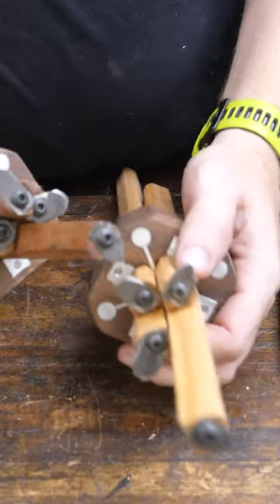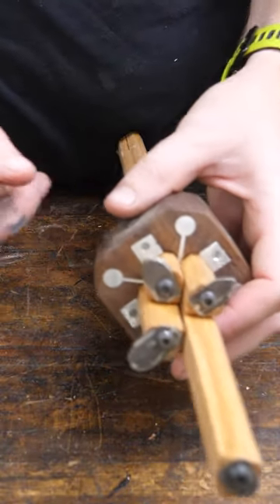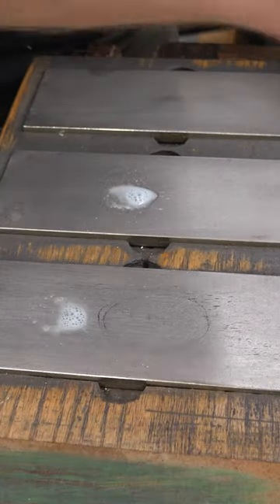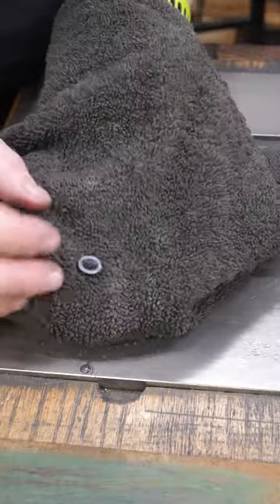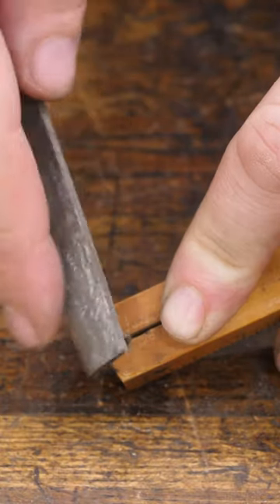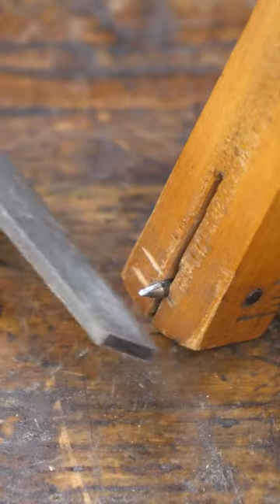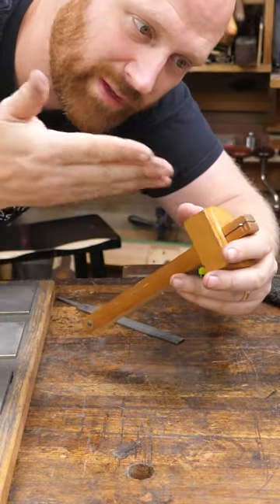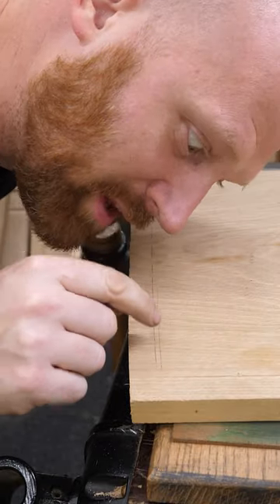How to sharpen a marking gauge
How do you sharpen a marking gauge? today we will look at sharpening both a pin and a wheel type marking gauge

Miah Beach:

Andrew Wilson
Brian Suker
Kenny-Anjanette Horn
Russell Gough
Ian McElcheran